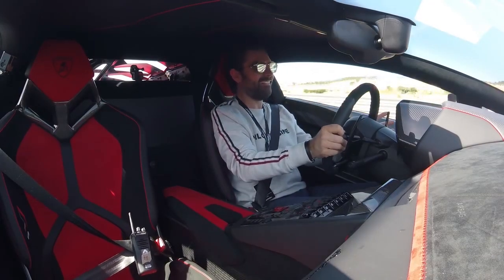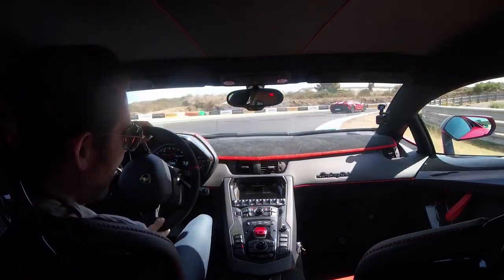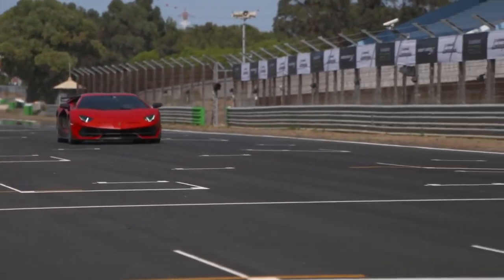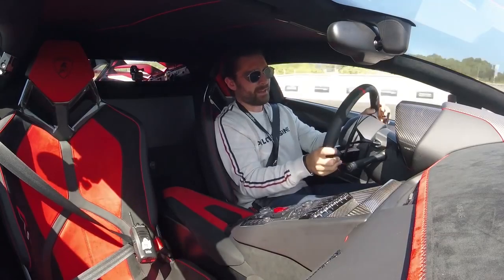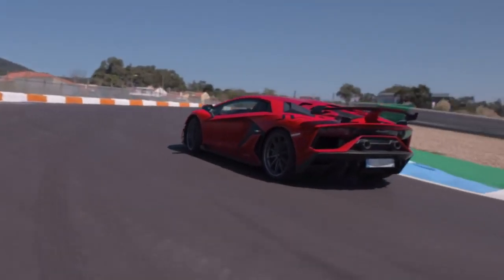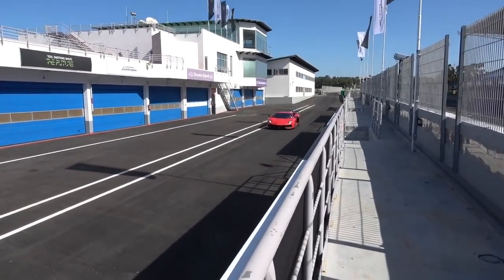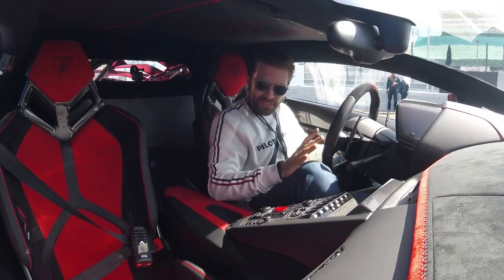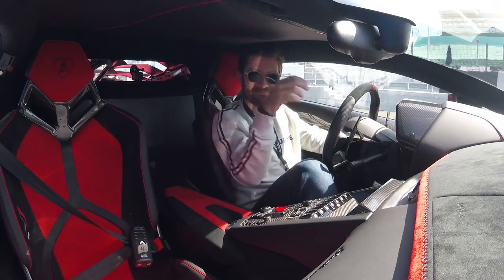BITCOIN LIFESTYLE - Is the NEW Aventador SVJ The Best LAMBORGHINI Ever?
Here is the first drive of the new Lamborghini Aventador SVJ ! At 760bhp and 531lb ft torque, the Aventador SVJ is the most powerful V12 Lamborghini road car ever made. The Aventador SVJ introduces the second generation of ALA active aerodynamics that helps to apply all of the power through active downforce while the four-wheel drive and a new 4 wheel steering system helping the SVJ reach 0-60mph in just 2.8 seconds while handling with far greater agility.

The Lamborghini Aventador SVJ now holds the Nurburgring production car lap record of 6:44.97 minutes!

The SVJ is limited to just 900 units with an additional 63 units being produced of the extra special ''63' edition - designed to celebrate Lamborghini's founding year of 1963.

Suspend your Disbelief